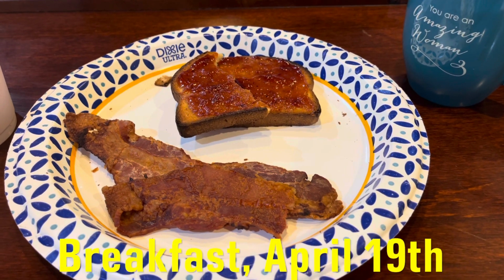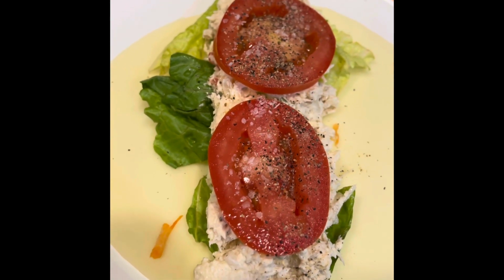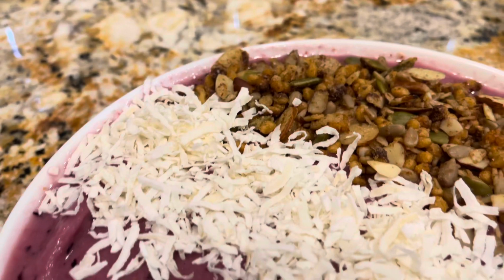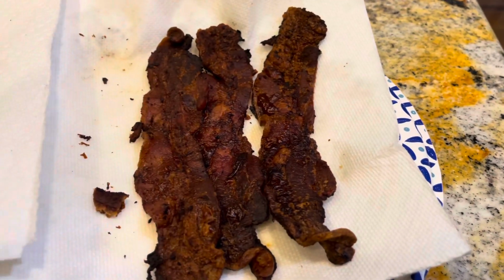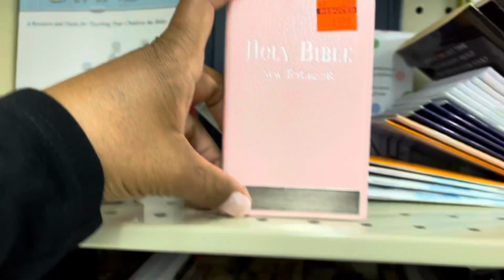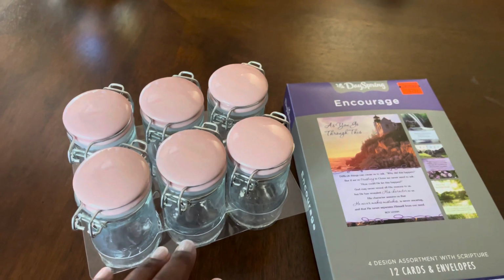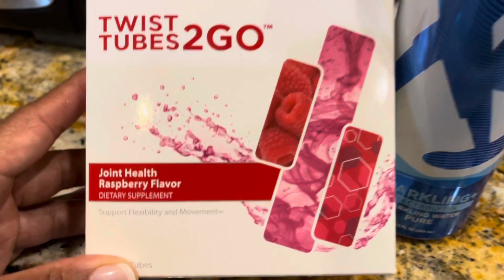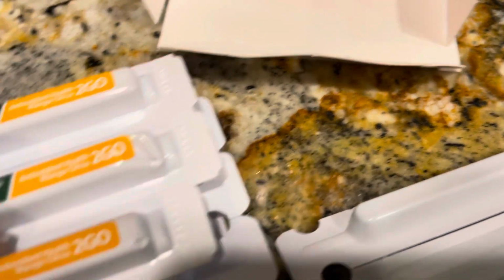Daily Vlog | What I Eat in a Day on Keto #7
Today's video is a daily vlog from last week. Come do a little shopping w/ me as well as see what I eat in a day on the ketogenic diet!